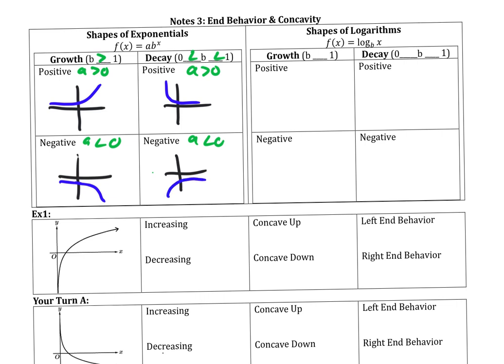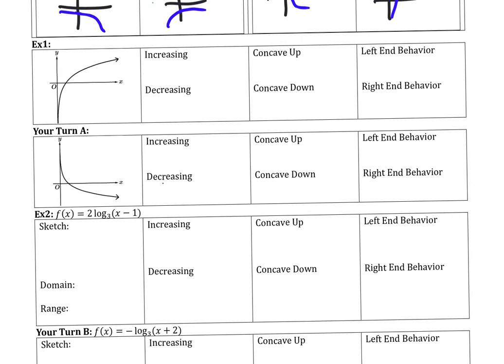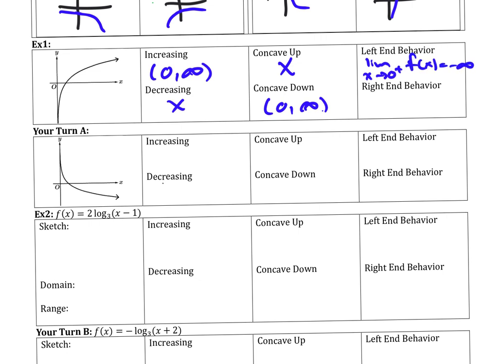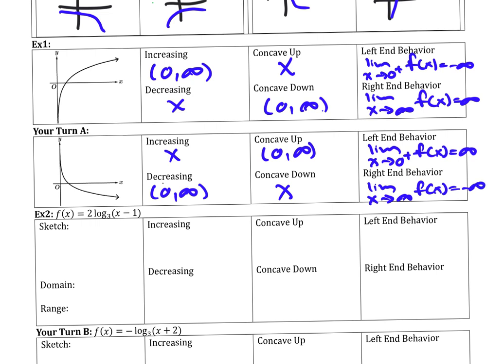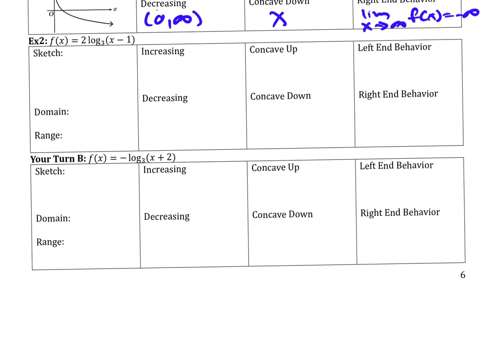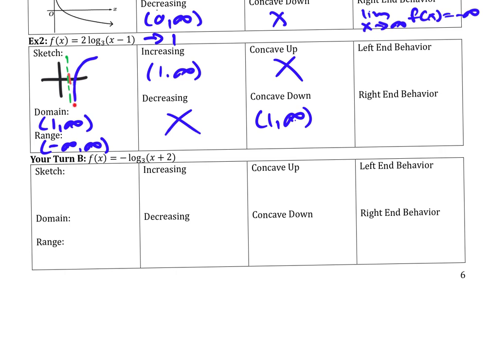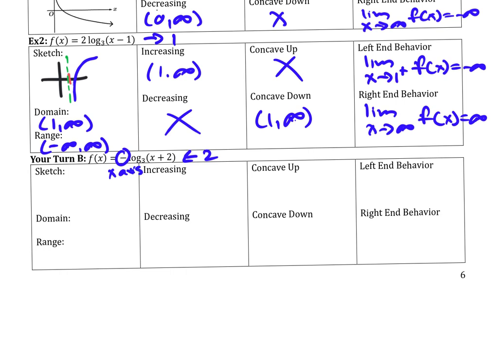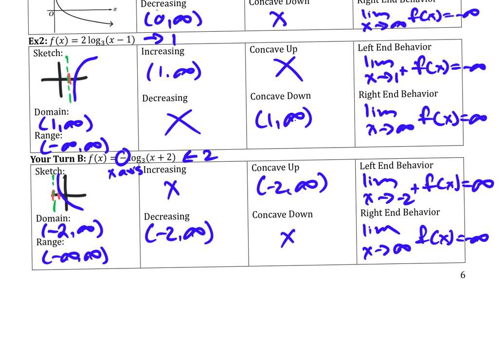Unit 6 Notes 3